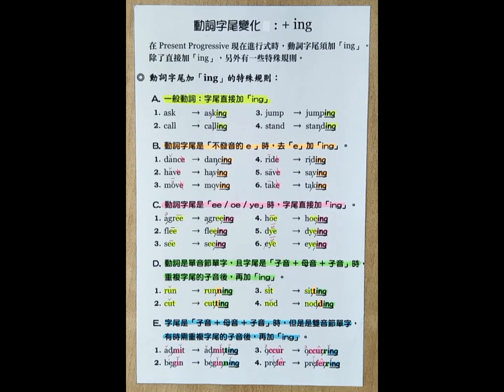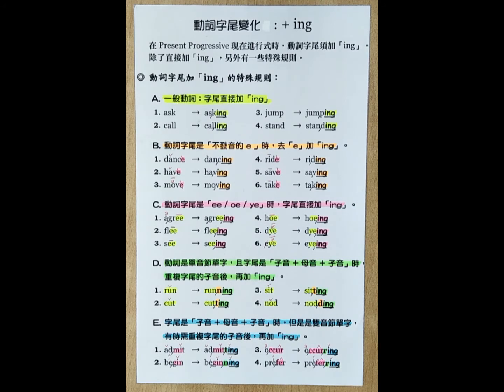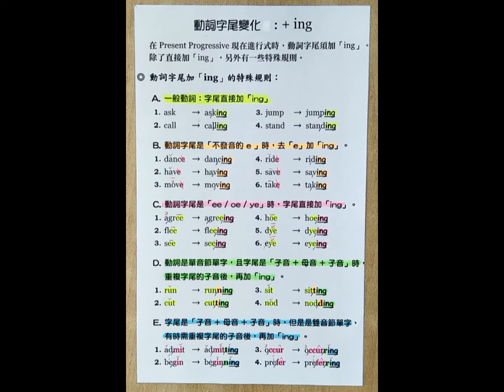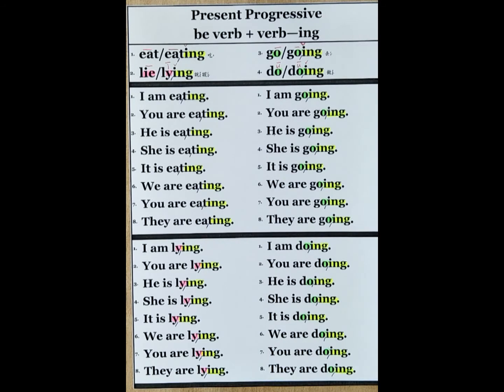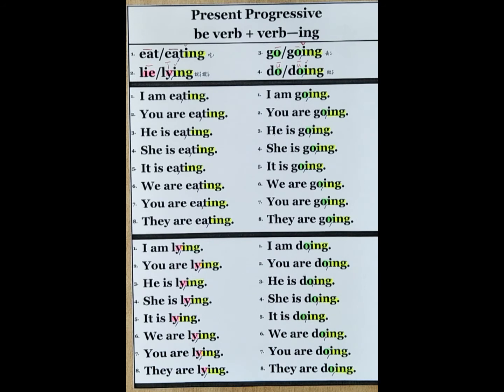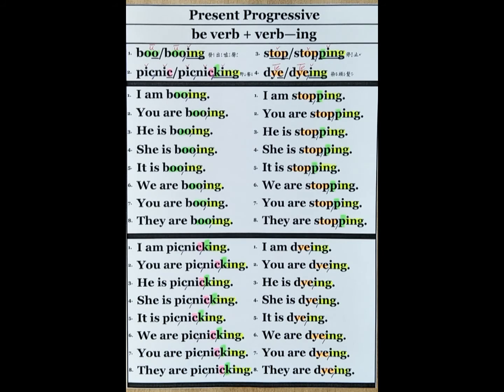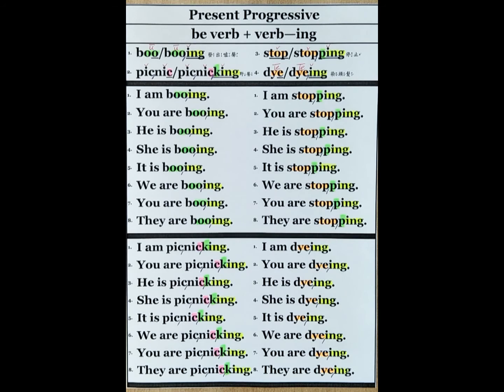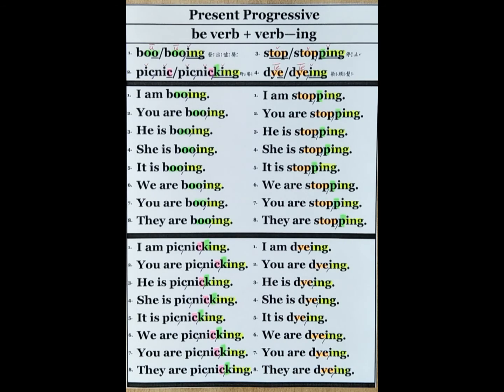Present Progressive - Spelling Rules